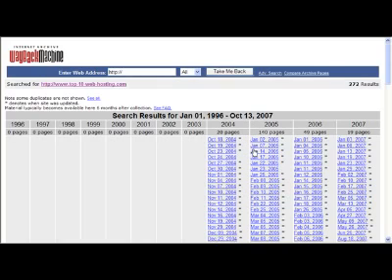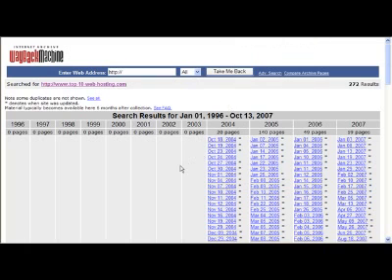PPC X-Ray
Reverse Engineer Your Competitors Most Successful Website Changes on Landing Pages